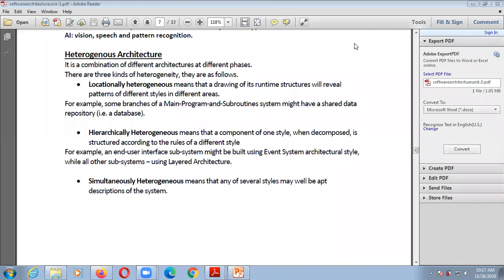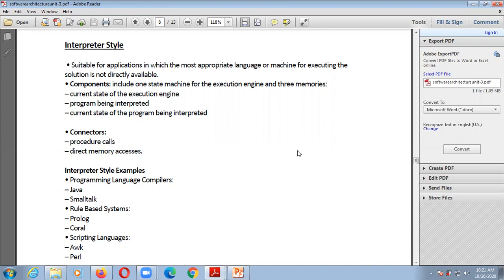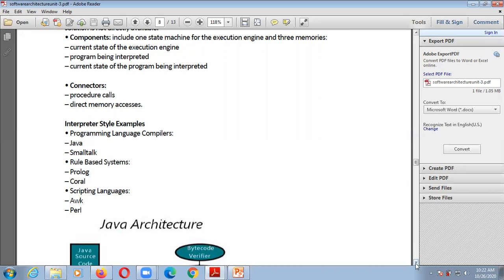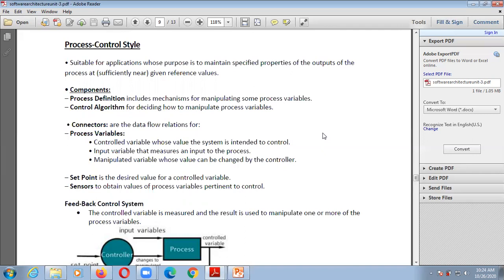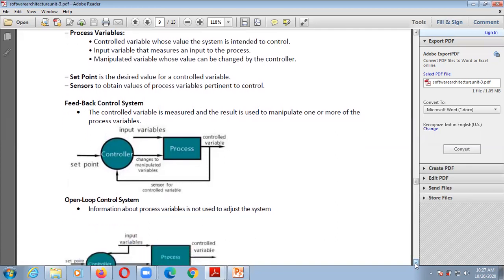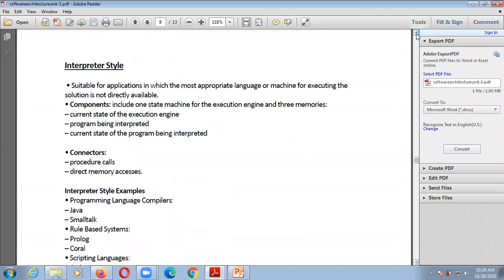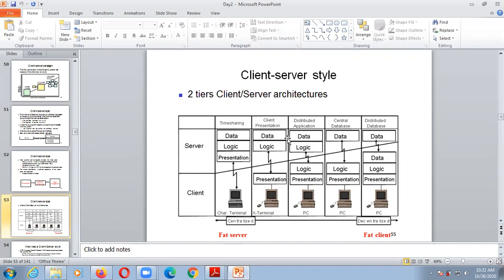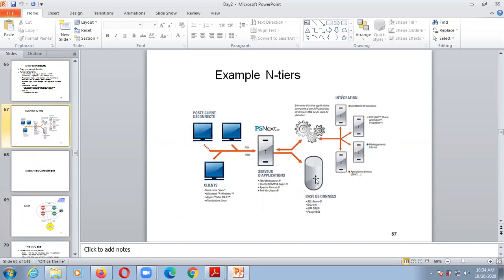Chapter 3 Architectural Styles Day 4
This video contains architectural styles like Client-Server style like 2-tier,3-tier,n-tier, Interpreters , Other familiar Architectures, Heterogeneous Architectures.